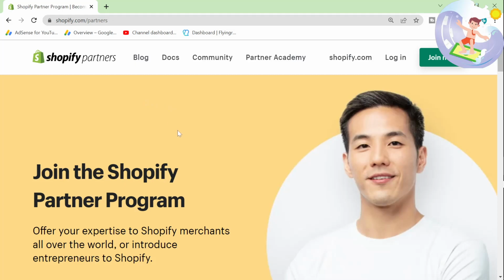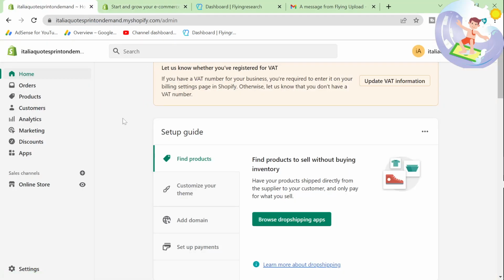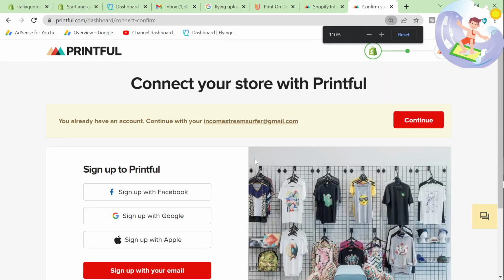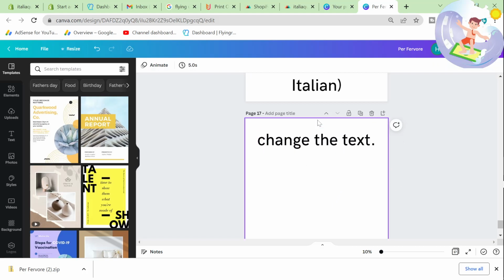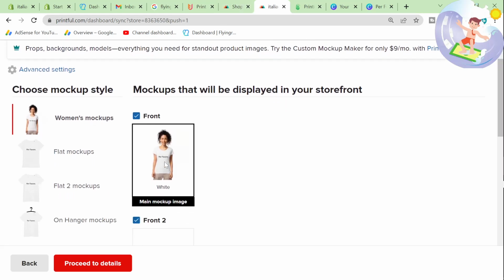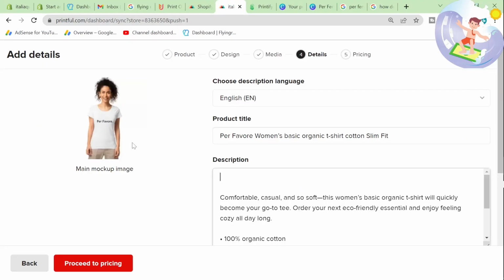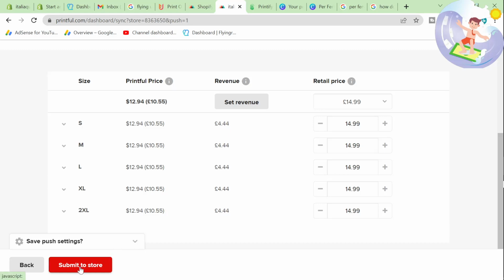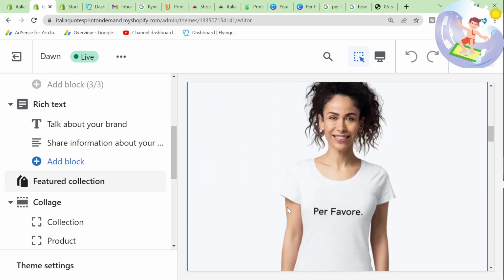FULL STEP BY STEP SHOPIFY PRINTFUL PRINT ON DEMAND STORE COURSE FOR BEGINNERS | EP. 1 - Set up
Want to earn some passive income by creating a Shopify store and selling your own T-shirts, Stickers, and much more? Get involved with Print on Demand TODAY with my free step by step YouTube course for beginners, and much more. Want to know how to make our own Print on Demand website and stop relying on others to advertise for you? Want to know how to integrate Printful and Shopify?

This is only episode 1, there are many other topics to cover, and everytime I do something I will record it and explain to you what I'm doing and how I'm doing it, this will include SEO, buying expired domains, and much more!

Increase your profits from just selling Redbubble products, and set up your Shopify store today.

Why Shopify? Because it has incredibly quick page speeds, it's insanely easy to set up, and frankly it's the future of ecommerce.

Set up takes literally 10 minutes, and you can do it for free, without a trial, today! Make a completely free Shopify store using Shopify Partners and work on the store for as long as you want until it's ready to be released to the public.

That means you can spend months without worrying about paying for anything. If you want to do this manually you can, and then once you release the website you won't be disappointed in a lack of traffic.

This is without a doubt one of the best ways to make money passively online in 2022, because you can use money you've made from other platforms to set up your own store, and then start to really generate some passive income. This is one of my favorite passive income ideas and it's something I've wanted to work on for a while.

PEACE

0:00 How to set up a Printful Shopify store FOR FREE
0:30 Make a free shopify store using Development store
2:05 FlyingUpload - I will be using this in the future to make a store
3:03 Sign up to Printful, do all of the basics, go to the dashboard, connect your store, and then add your first product
6:55 Add your first design to your store
7:26 There are different print on demand platforms
8:24 Choose your mockup images, I like on a model
8:46 SEO Title and Description to rank on Google of course
11:25 Final settings, pricing, size guides (good for SEO)
13:22 Why I added products before doing anything else